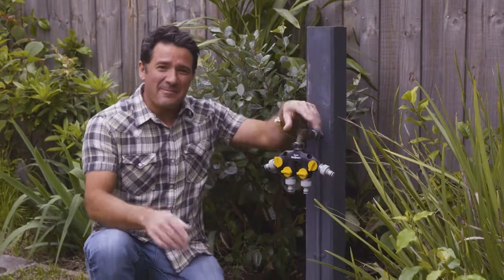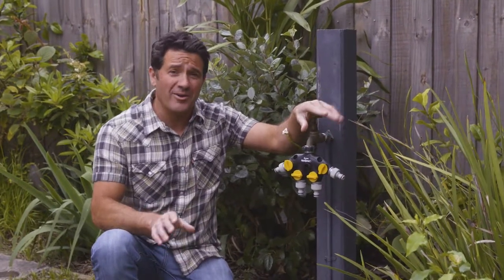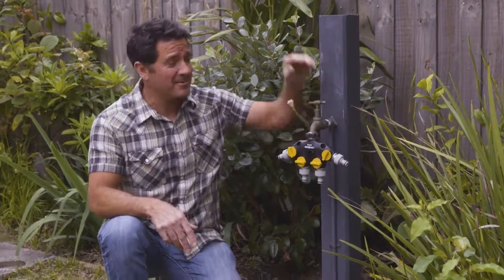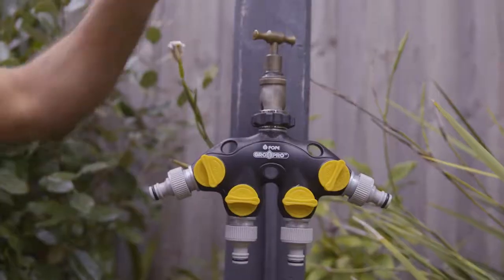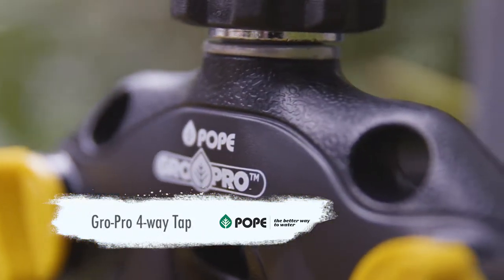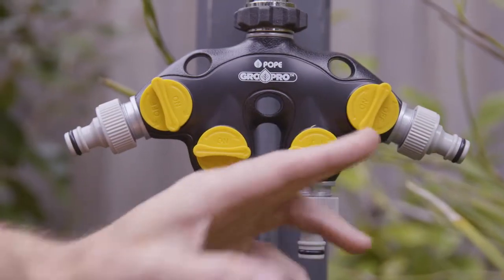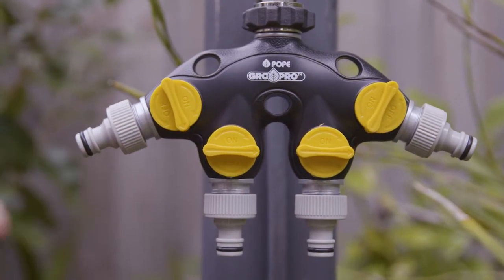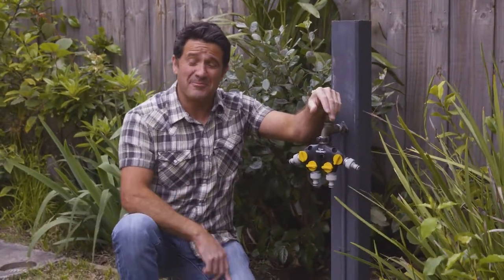Gropro Tap Adaptors - The Home Team 2017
Anthony demonstrates just how easy it is to use our GroPro Tap Adaptors on The Home Team.